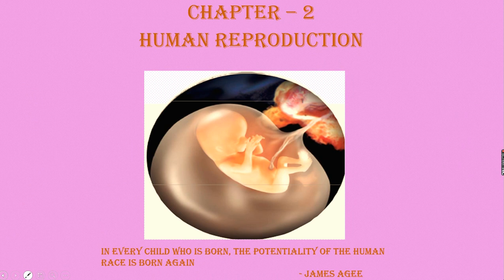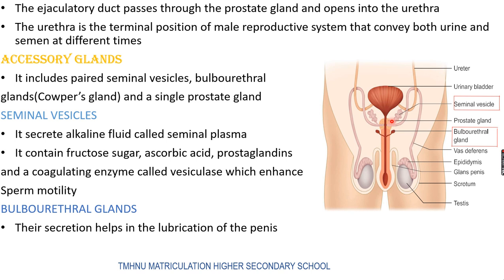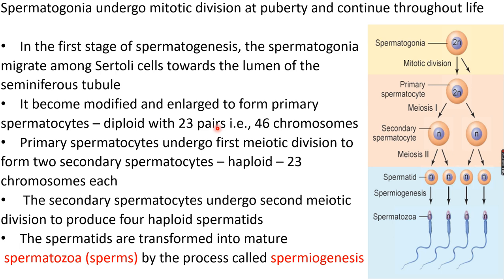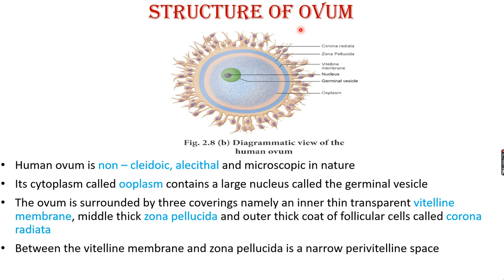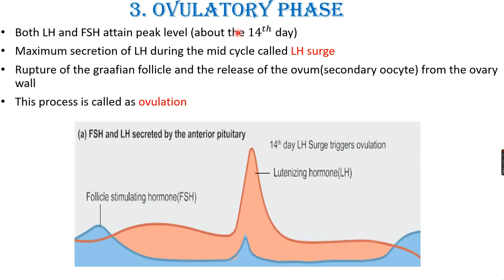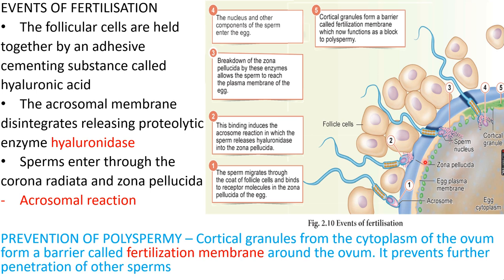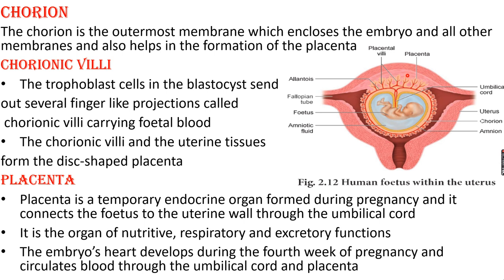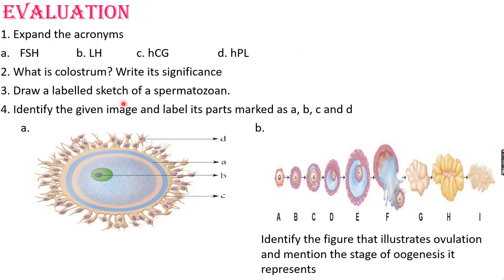12 th std Biozoology/zoology Revision for Quarterly exam Ln_1,2,3